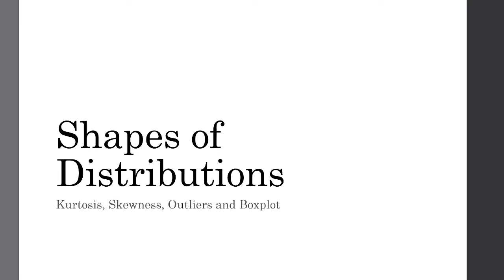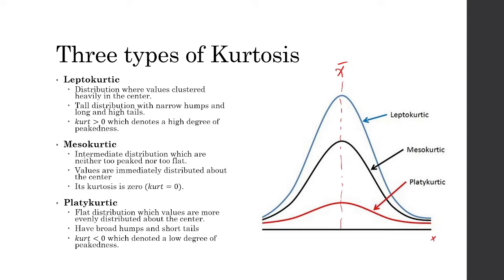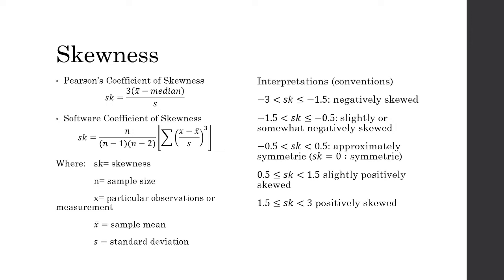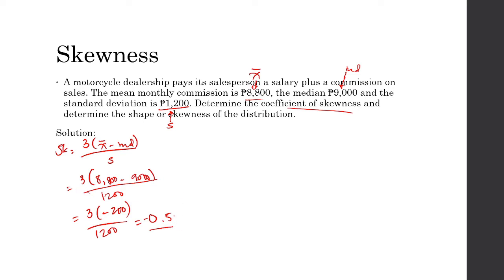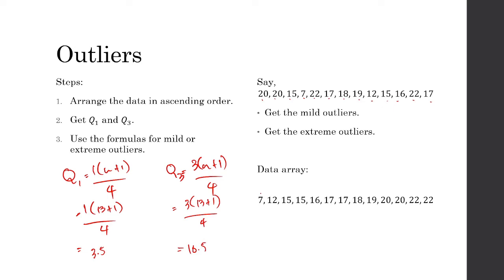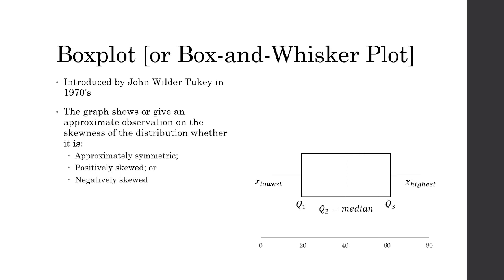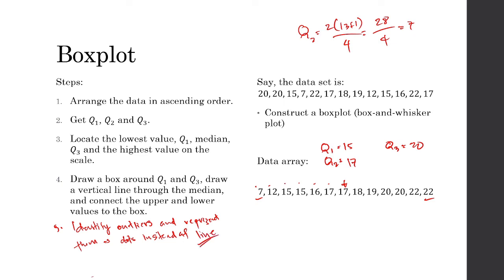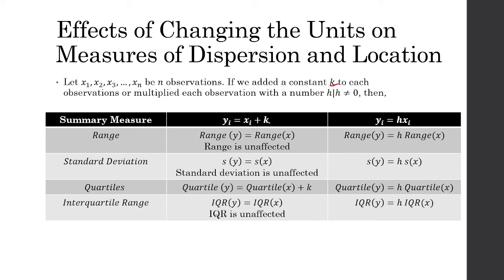Shapes of Distribution | MATH 1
This video quantifies the shapes of distribution by using different measures of central tendency, location and dispersion.